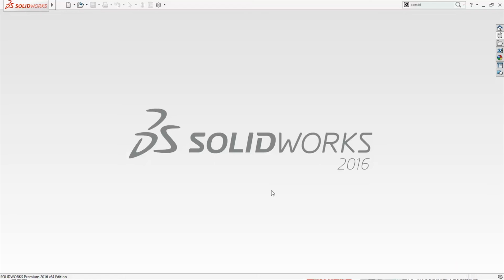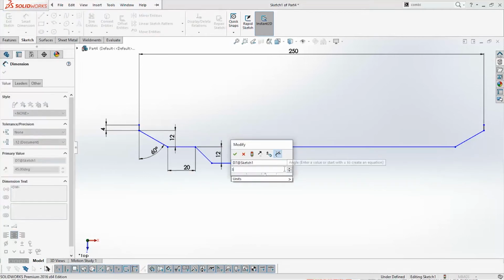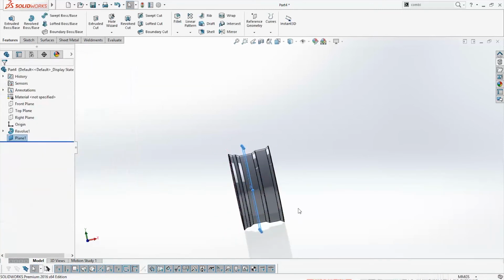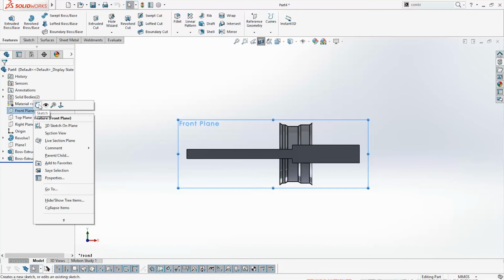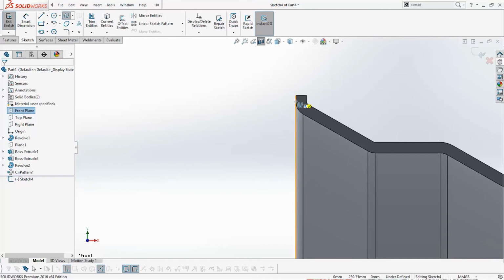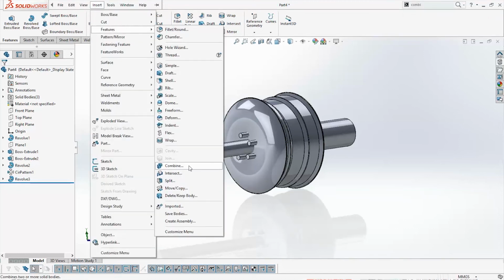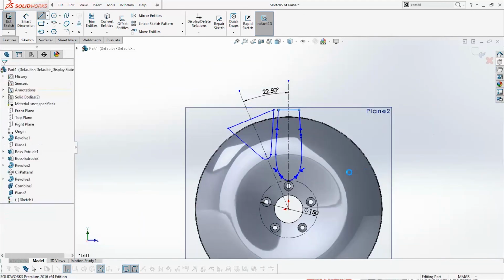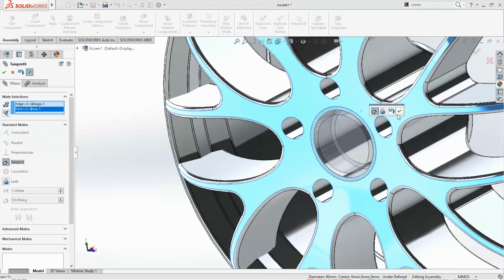SolidWorks Project Tutorial | Wheel Rim Design Step-by-Step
Learn how to design a wheel rim in SolidWorks step by step. This full SolidWorks project tutorial is perfect for students, beginners, and engineering assignments.

In this tutorial you will learn sketching, dimensions, circular patterns, features, symmetry, and final wheel rim modeling techniques. Great practice project for improving your CAD skills and learning real 3D modeling workflow.

If you need SolidWorks ideas for college projects, homework, or practice exercises, this tutorial will help you build a professional wheel rim model from start to finish.